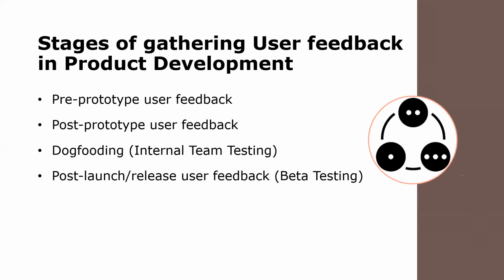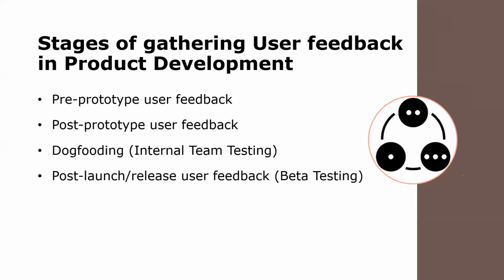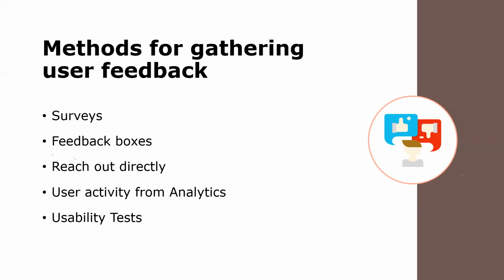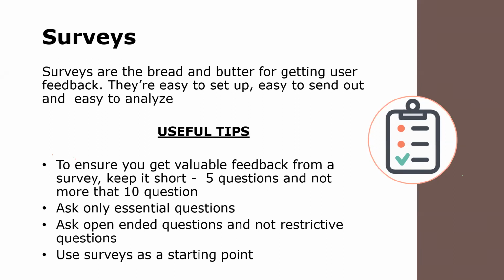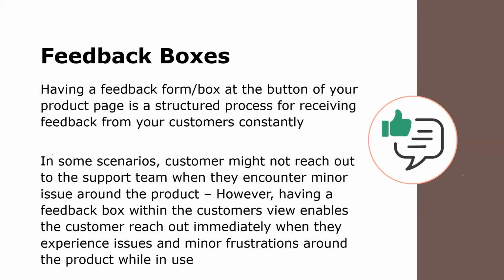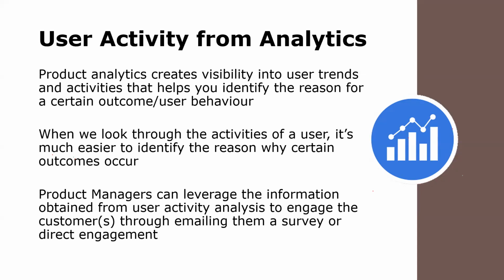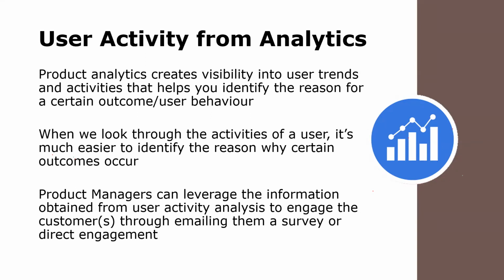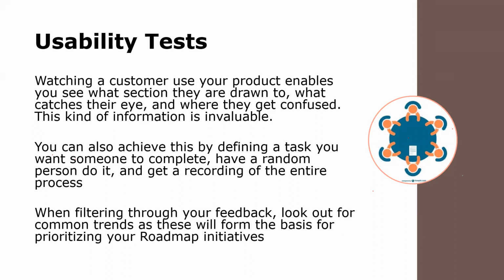ProductDiveWebinar: How to collect user feedback with Interswitch Senior ProductManager, Ogochukwu